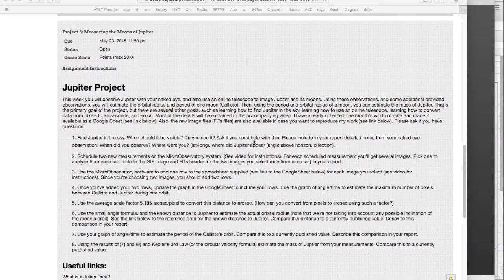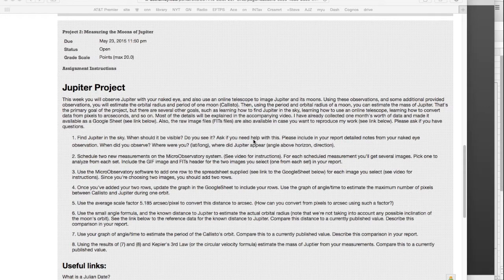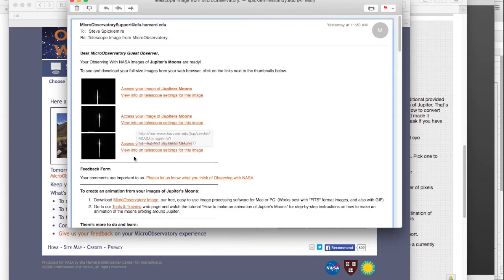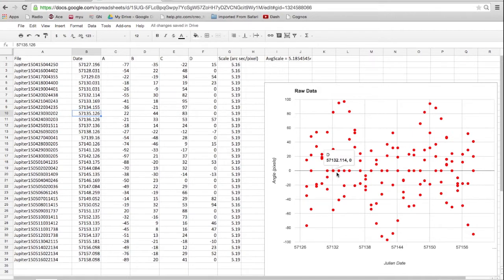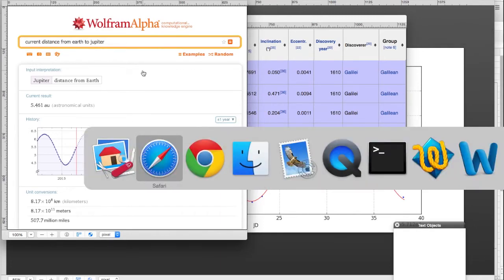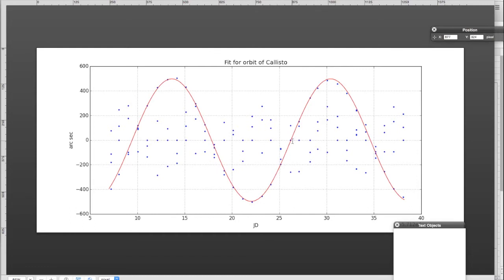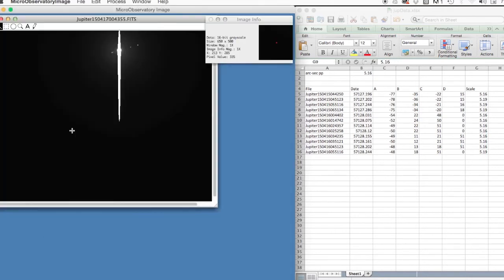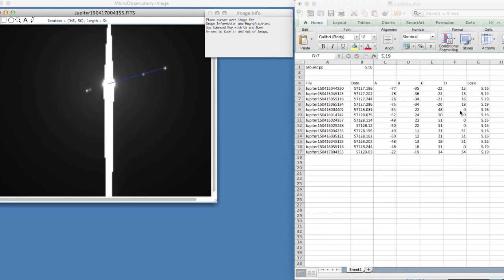Week 2, ESCI 207, Astronomy, Measuring Jupiter's Mass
It's another week in summer Astronomy. ;-) This week we'll be learning about Light, Telescopes, Atoms and the Sun. We'll also be applying material we learned last week to measure the orbits of Jupiter's moons and to estimate the planet's mass.